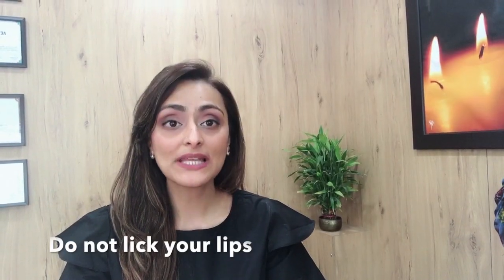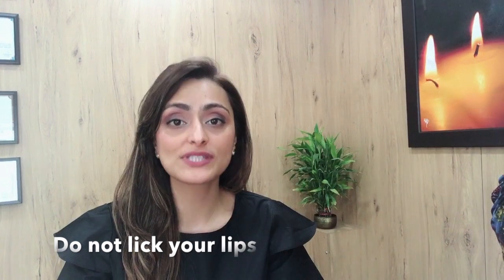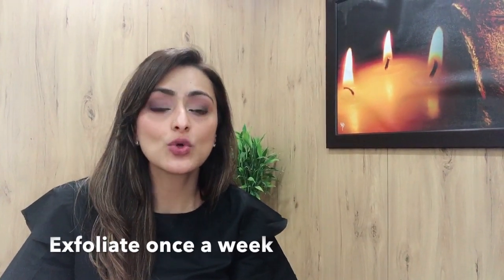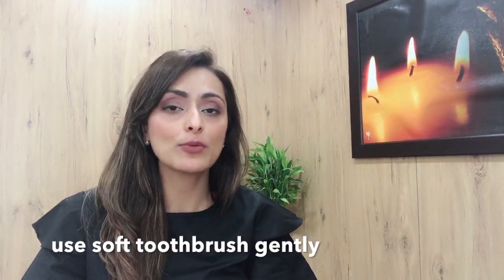How to avoid chapped lips, Tips for supple lips | Dr. Aanchal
In the age where luscious lips are considered an important part of beauty, it is important to make sure your lips look healthy and hydrated.

Here, I tell you certain tips and tricks to maintain a perfect pout.

 P.S-You can also use sugar granules on a tooth brush to exfoliate the lips. Make sure, you are very gentle with the motion.

If you have thick scales on lips which do not respond to hydrating lip balms, please consult a dermatologist as it would require proper medical attention.

Make sure you apply sunscreen on your lips as well. The lower lip is prone to sun damage and must be protected.